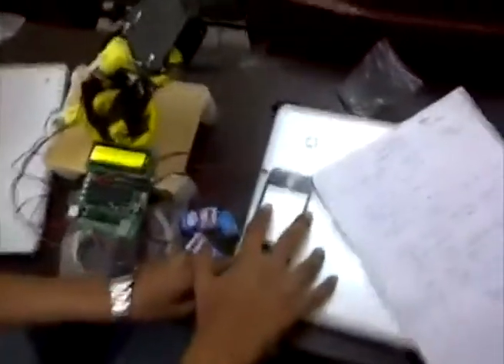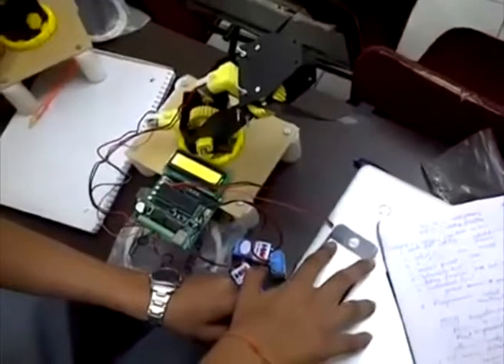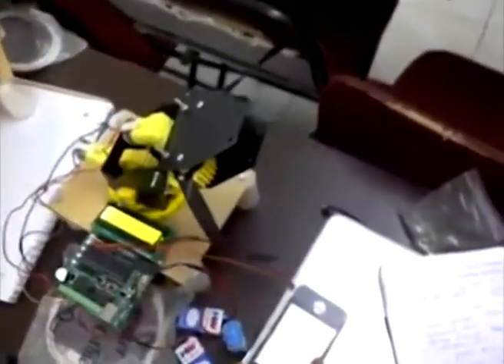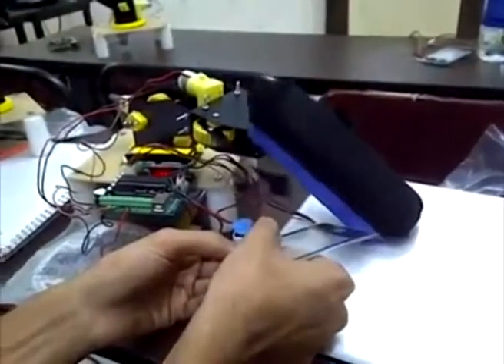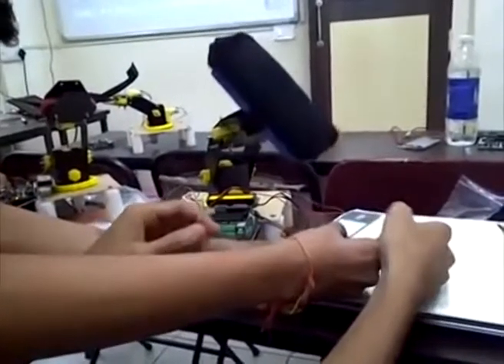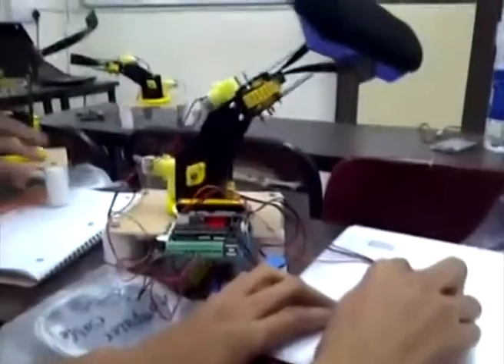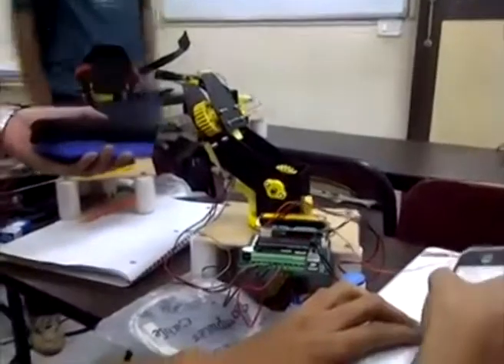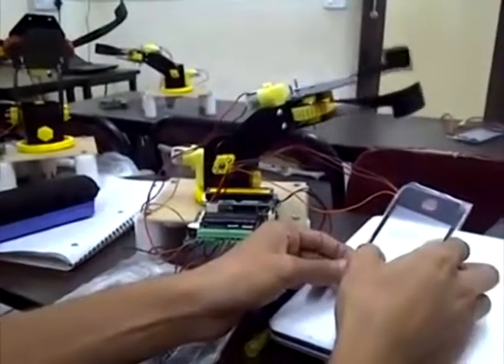Touch screen Robotic Arm